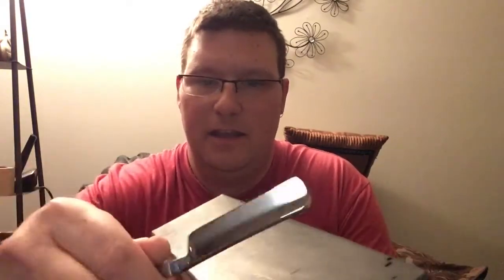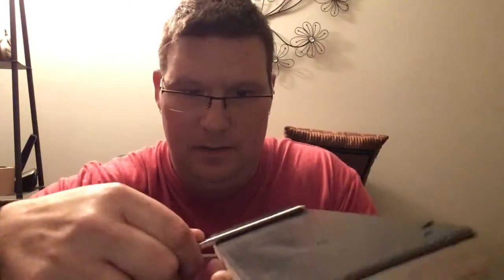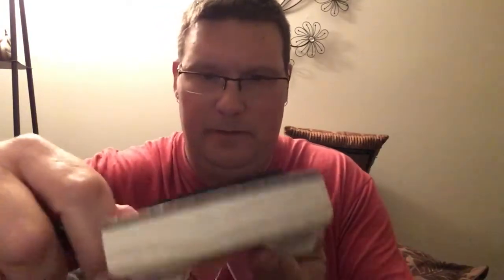“How to series” How I strop a straight razor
This is a video on how I personally strop a razor. there are a couple of different ways, this is but one of them.